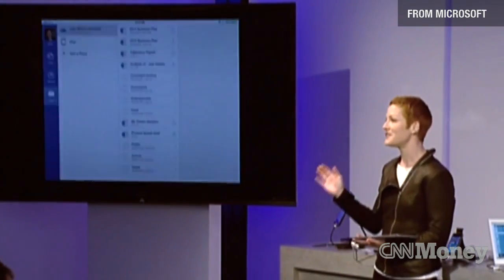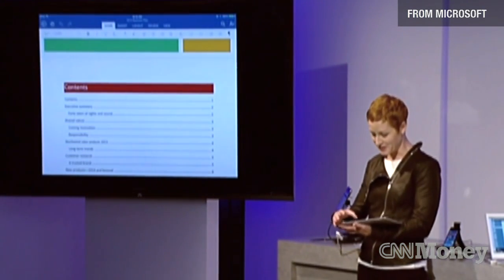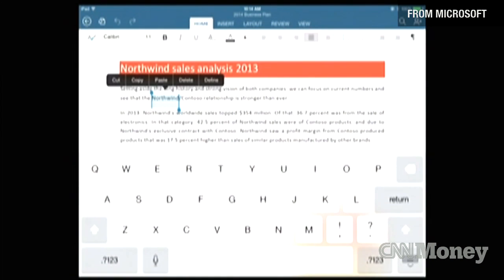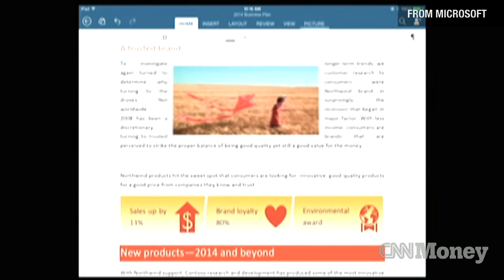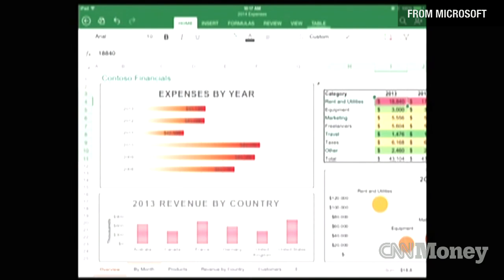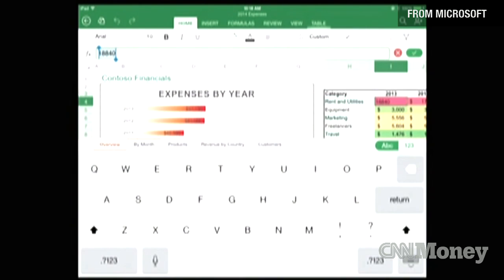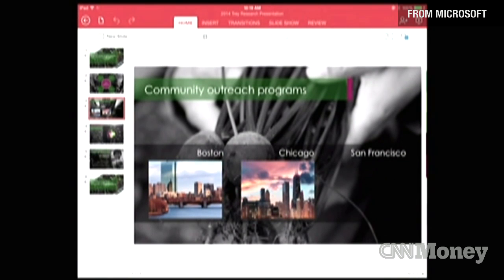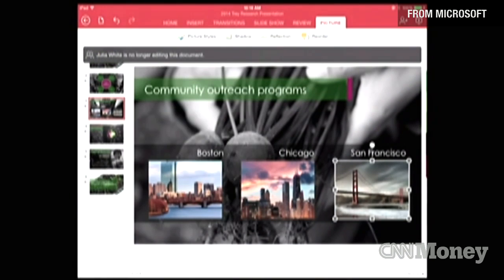See Microsoft's new Office for iPad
Microsoft has released Office for iPad with tablet versions of Word, Excel and PowerPoint.